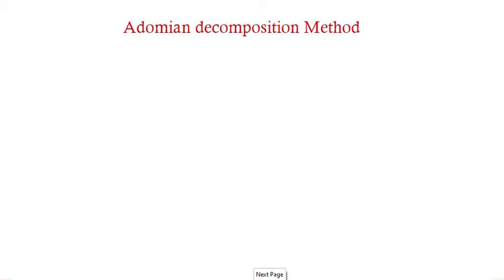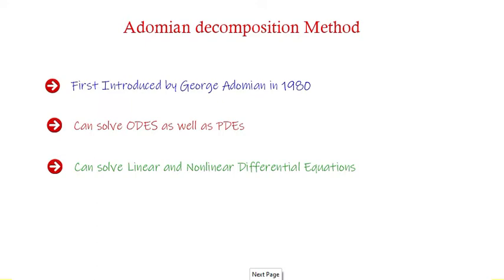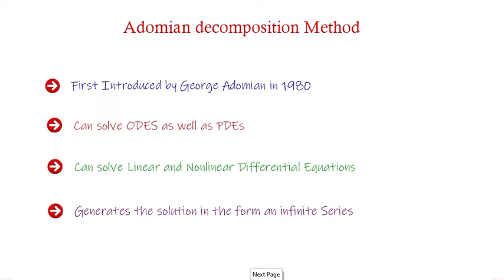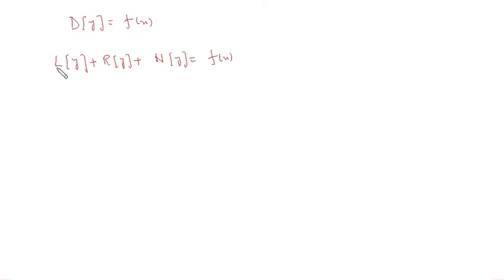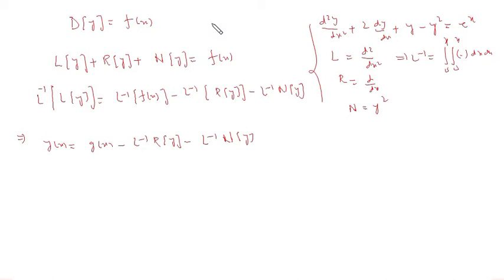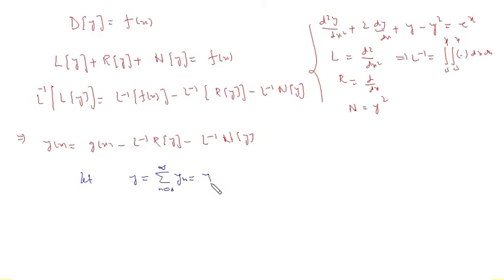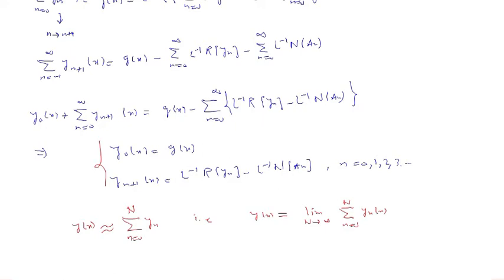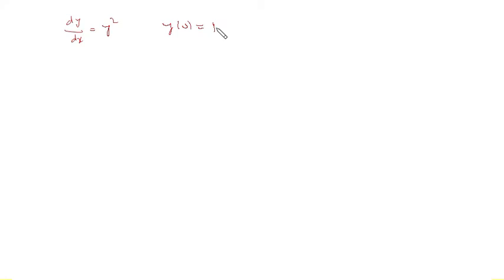Adomian Decomposition Method to solve Ordinary Differential Equations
Adomian Decomposition Method is an efficient method to solve Ordinary Differential Equations as well as Partial Differential Equations.
In this video I explained the method scheme and solve one ODE.

Play Lists
FRACTIONAL CALCULUS

FRACTIONAL DIFFERENTIAL SERIES

LAPLACE TRANSFORM

INTERESTING MATH

SET THEORY